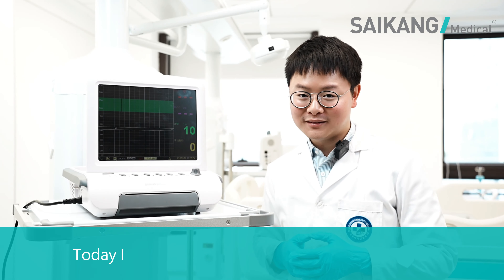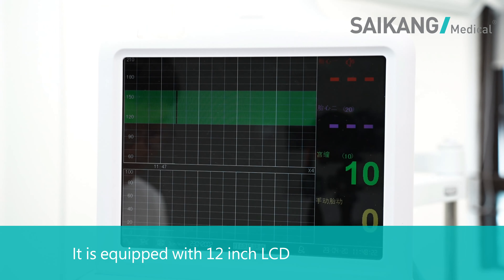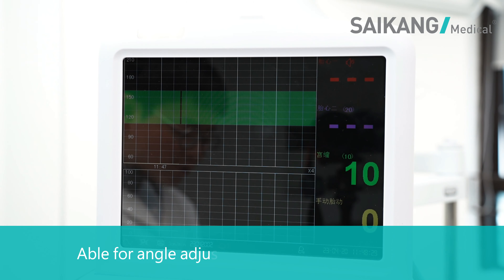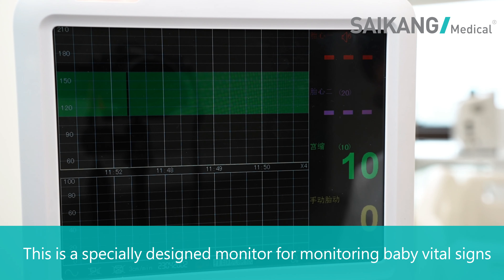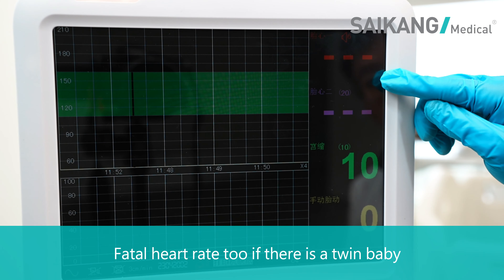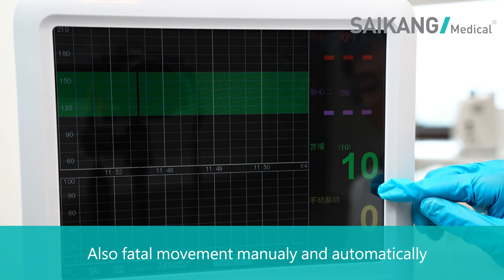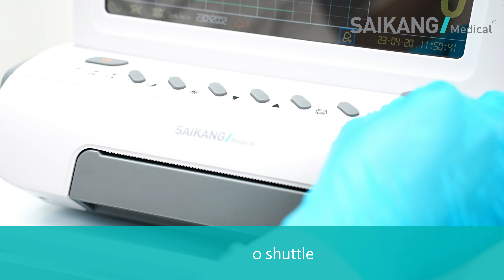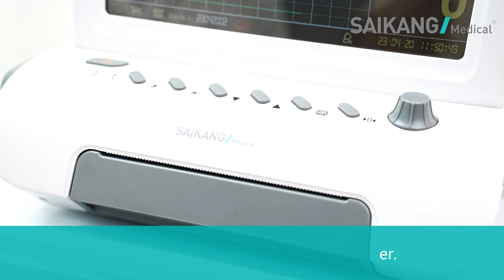SK-EM006 Patient Monitor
Technical Parameters
Package size: 52.5*44.5*29.5cm
Product weight: GW: 8.6kg, NW: 5kg
The standard configuration includes uterine contraction pressure, fetal heart rate, fetal movement (manual/automatic), automatic scoring, and automatic analysis.
Ultrasonic working frequency: 1.0MHz
Paper speed: 1, 2, 3 cm/min, three adjustable levels, error ±5%.
Alarm trigger time: two options of 15 seconds and 30 seconds.